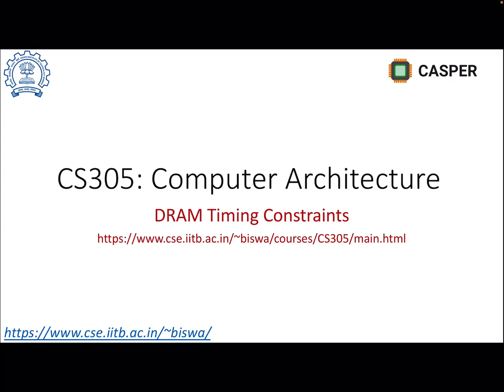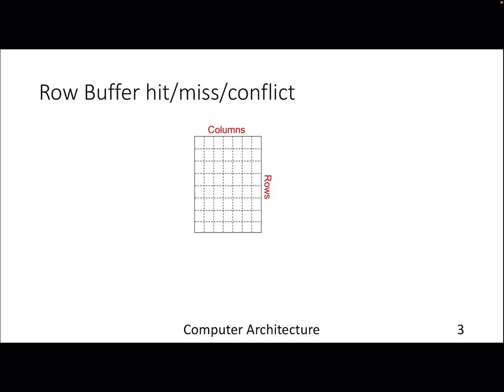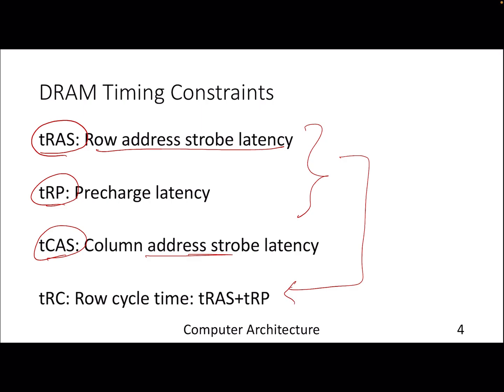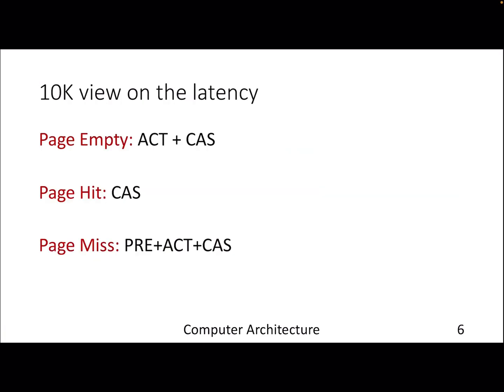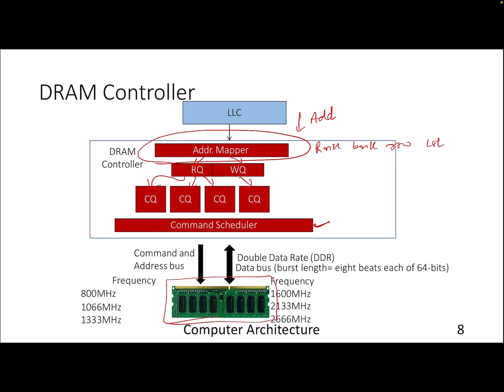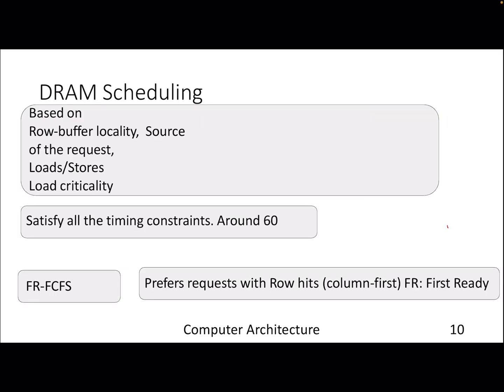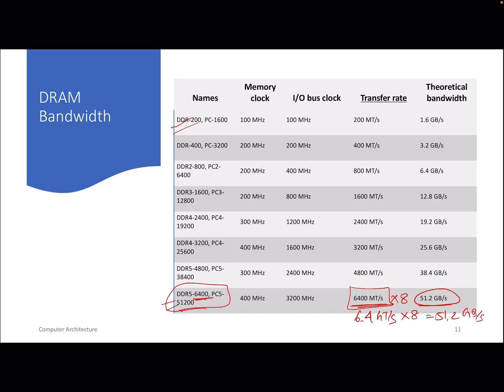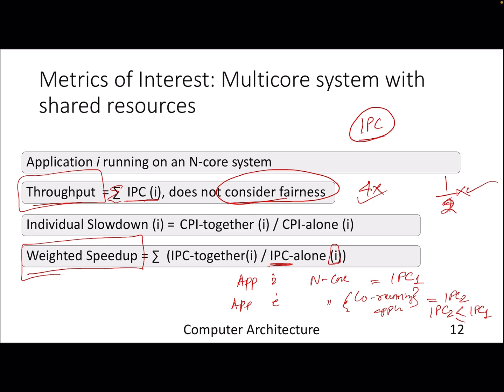Lecture 39: DRAM Timing Constraints